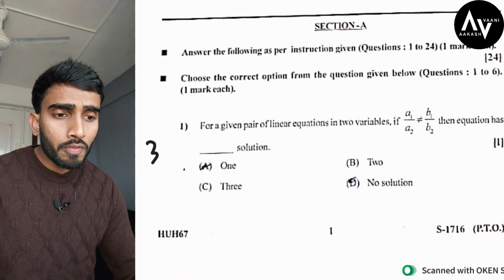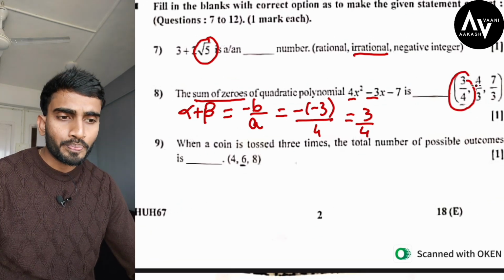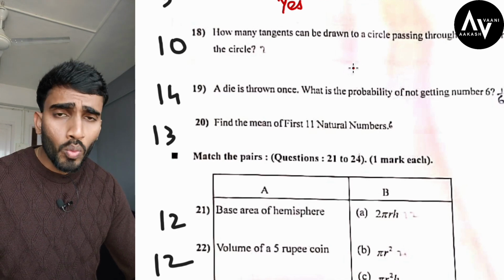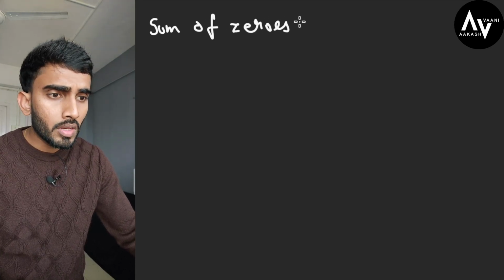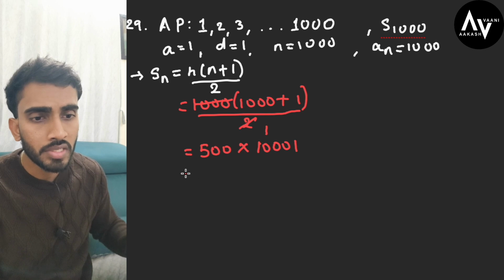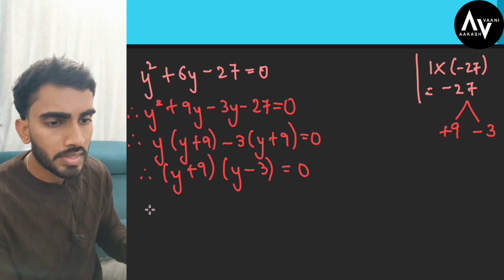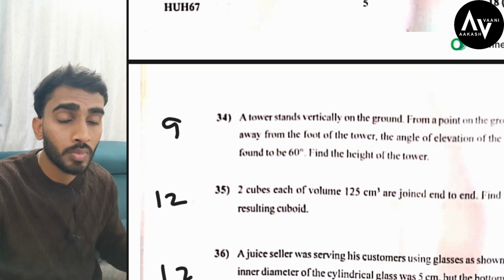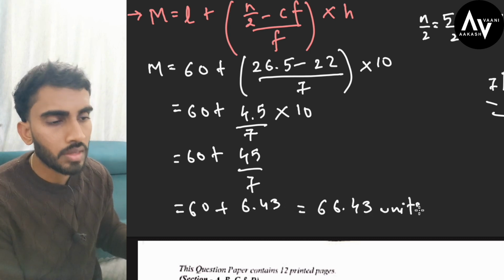Solution of Basic Maths Question Paper 2024 Part 1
Looking at the past years Question Paper is crucial in the process of preparing for the board exams because, it gives you the idea about
- the format of Question Paper
- the Type of Questions asked
- how much you are prepared for it and
- how much more preparation is required.
In this video I have tried to explain the solution of Section A and Section B in brief and have tried to minimise the length of the video. Though, I will suggest to watch the video with 1.5x speed if you want to finish it soon.
Also, If you have watched this video and reading this Description of the video I want to thank you for giving your precious time. I would be very happy to read your feedback about this video in the comment section, which will help me to improve my work and make better videos.